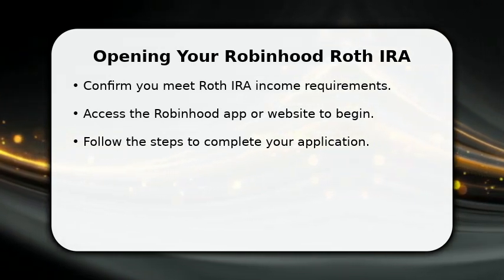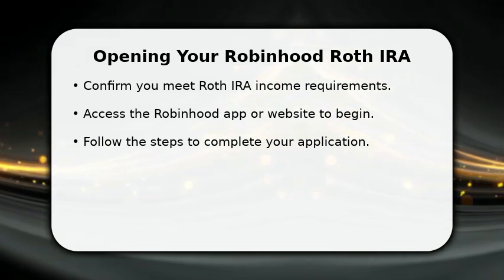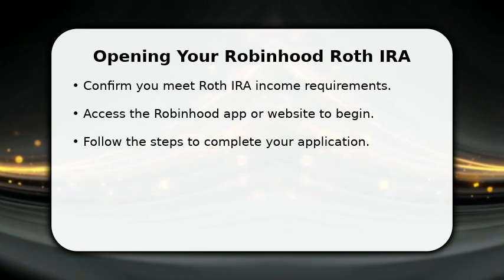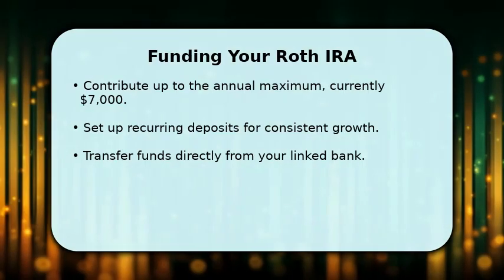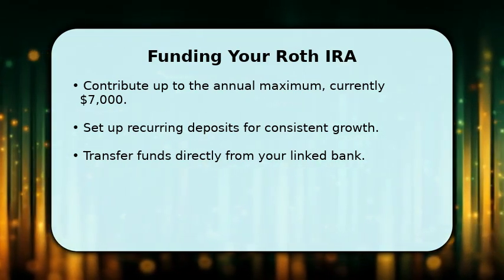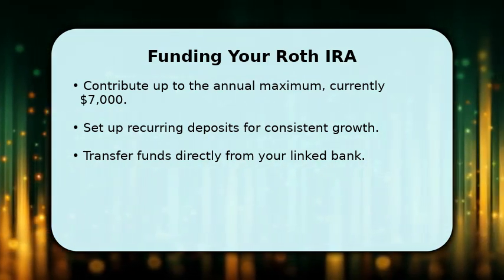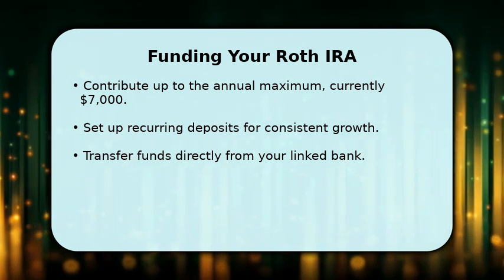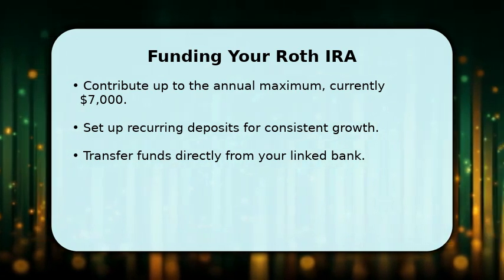How To Use Robinhood Roth IRA - Step By Step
▸ (f) In this video, we will walk you through the step-by-step process of using a Robinhood Roth IRA. We'll cover how to open and fund your account, invest in stocks and ETFs, and manage your portfolio. Whether you're new to investing or looking to optimize your existing portfolio, this video is for you.